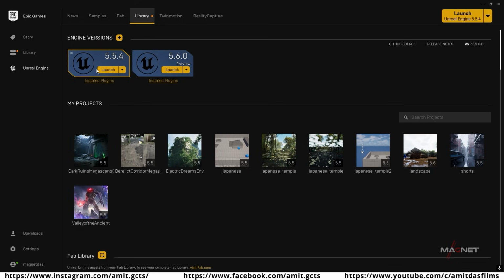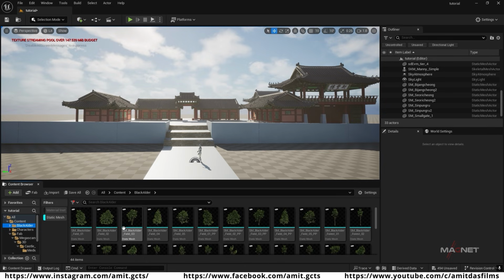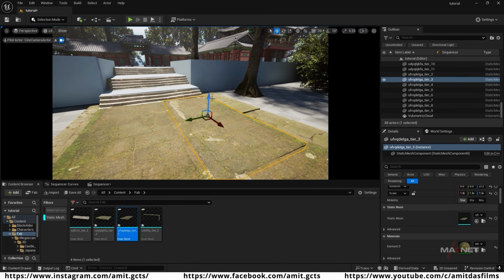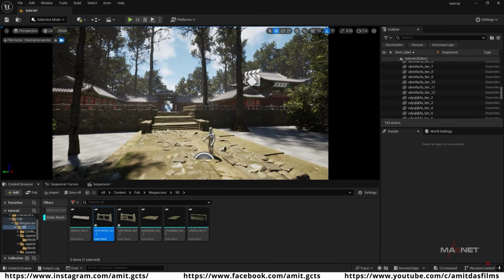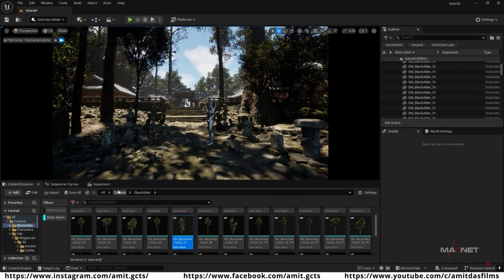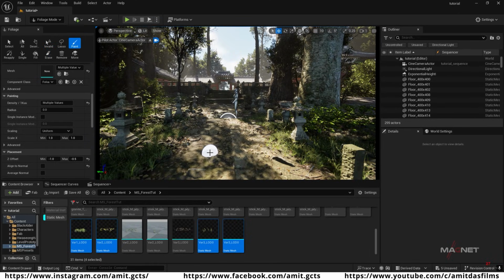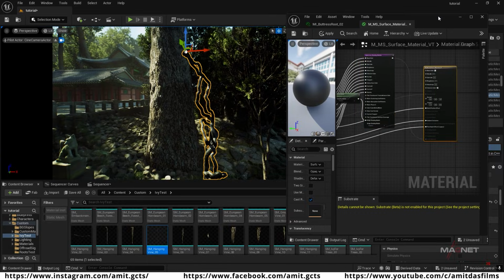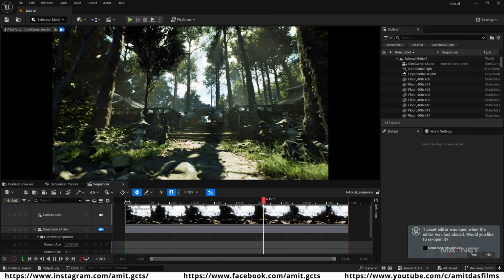Unreal Engine 5.5.4 Beginner Tutorial - UE5 Starter Course 2025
Hello friends,
In this video, I describe how I create the " Temple of Japan" environment inside Unreal Engine 5.5.4. I hope you all like it.

I'm Amit
Signing out...